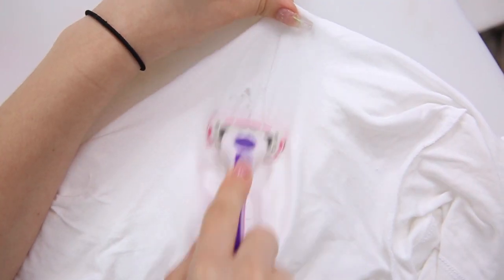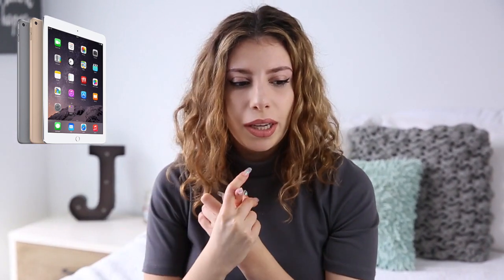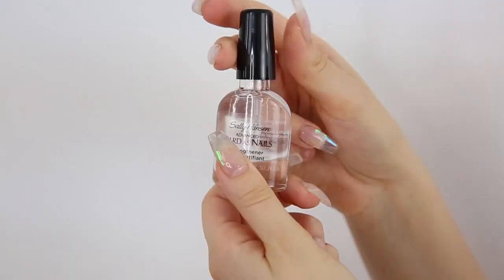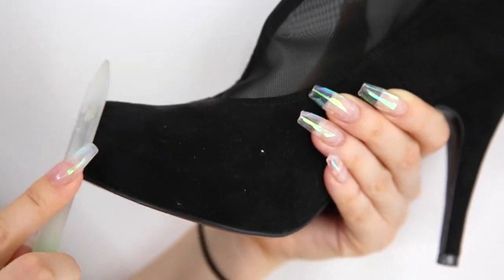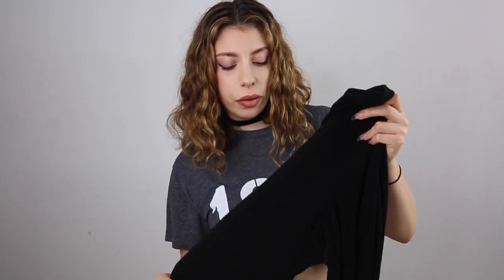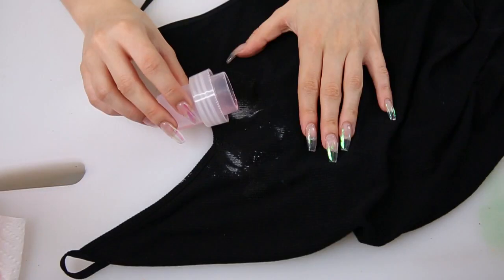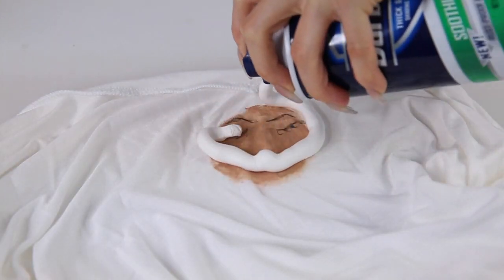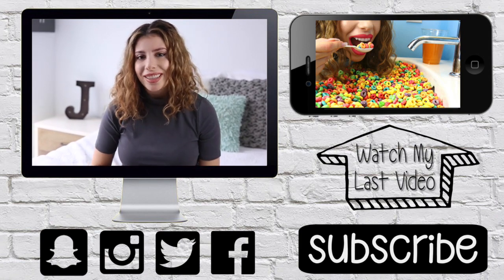10 Simple Clothing HACKS That Will Save You A Lot Of MONEY!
10 Simple Clothing Hacks That Don’t Cost Money!